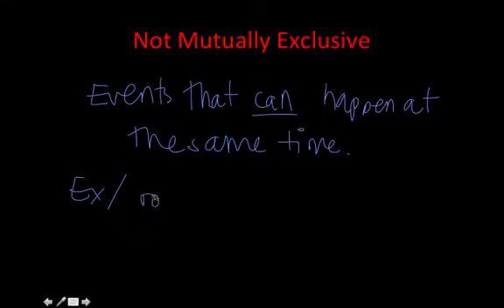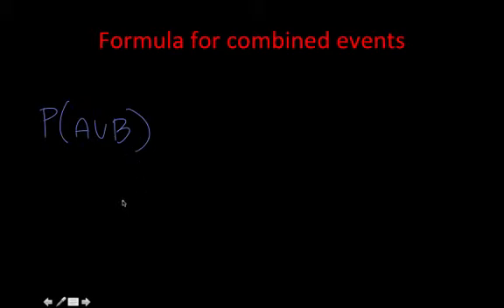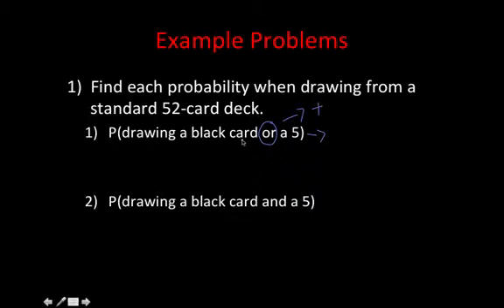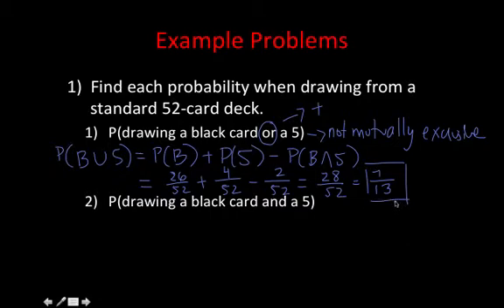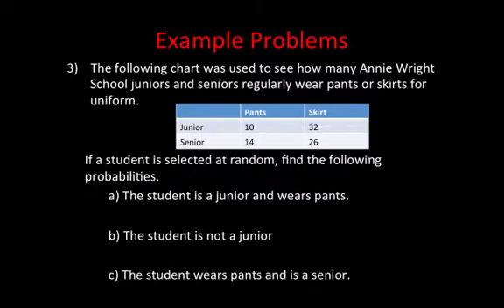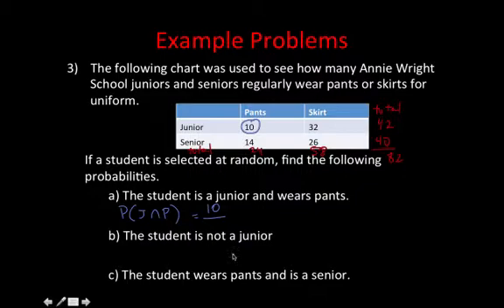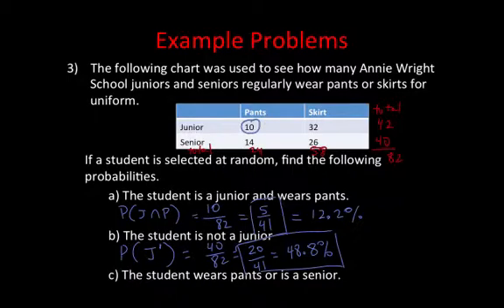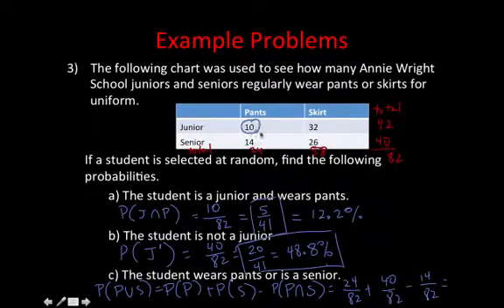Weston - Combined Events